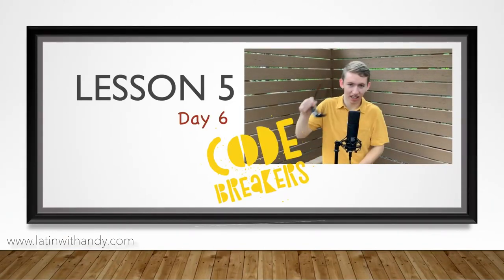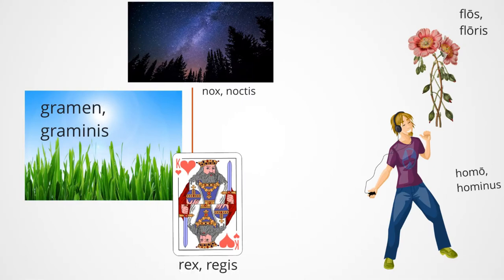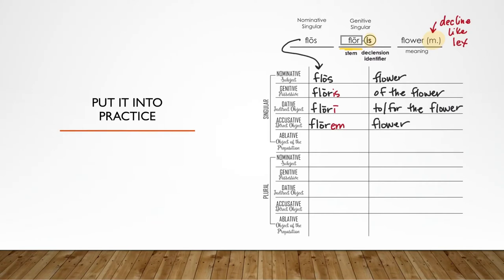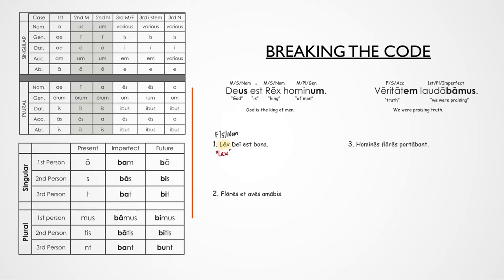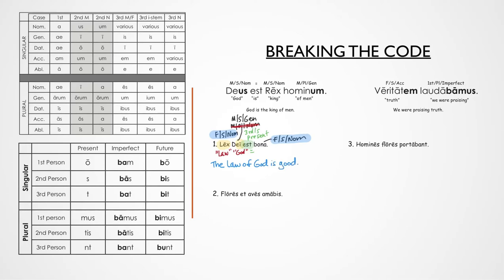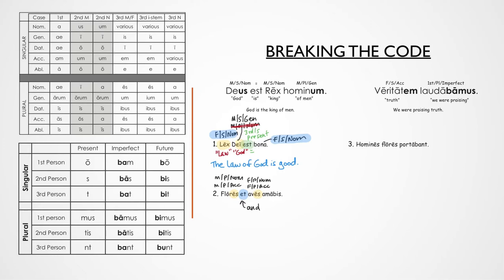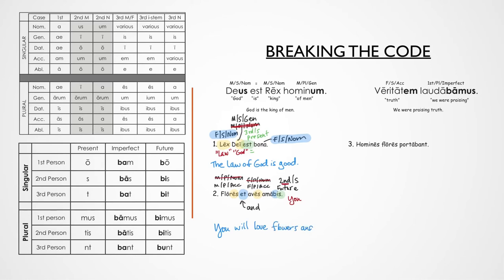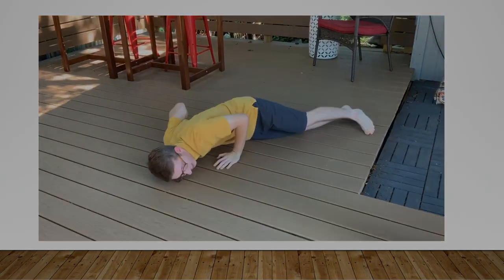Lesson 5 Day 6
CONGRATS! You have made it to the final day of the final lesson of Code Breakers! Well done. In this final lesson, put your thinking caps on, cause we’re putting it all togther.

Vocab quiz today!

Follow along with the lesson 5 video by downloading the FREE video companion guide

For more Latin practice, purchase the Code Breaker’s daily worksheets

Want to get started memorizing Henle 1 vocabulary? Check for help!

Visit the Family Style Schooling Blog for more info on Code Breakers and Latin With Andy

Interested in starting Henle 1?